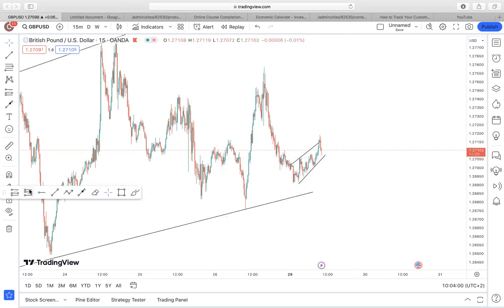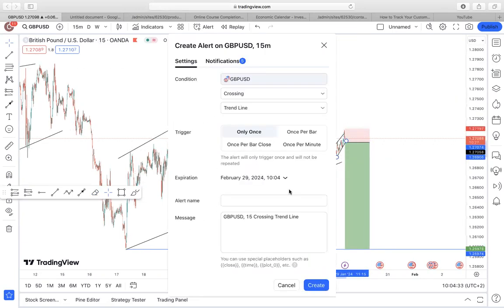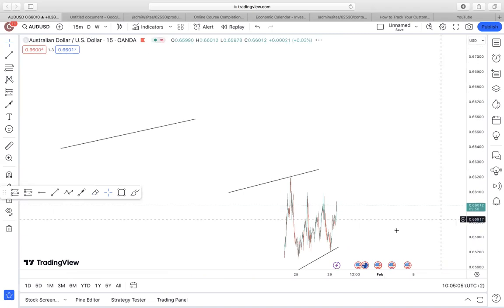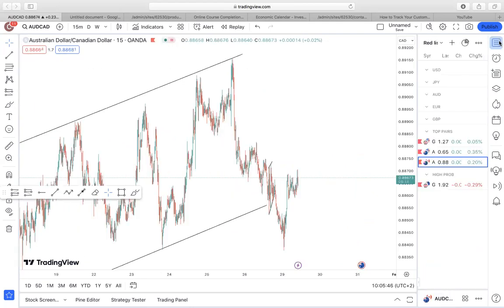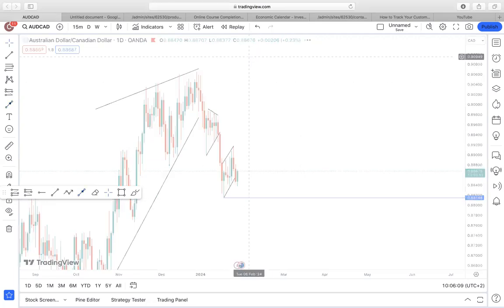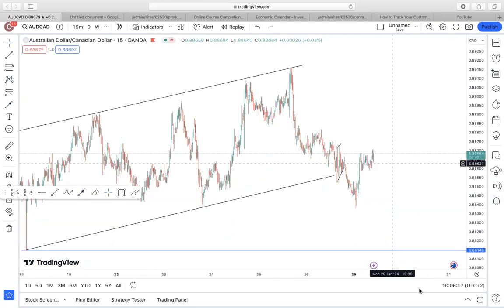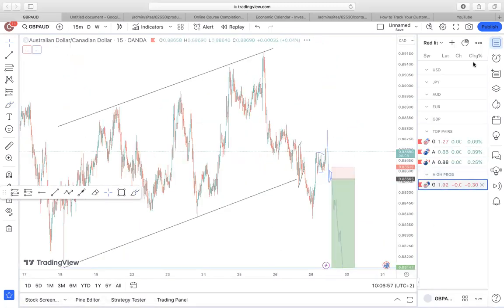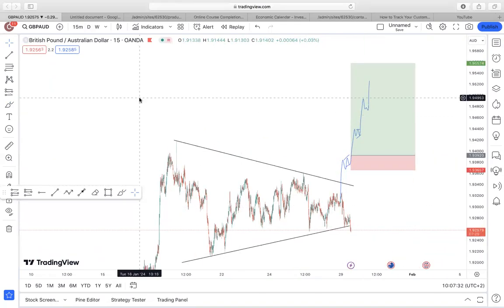Forex Chasers Friday Session 29 January 2024